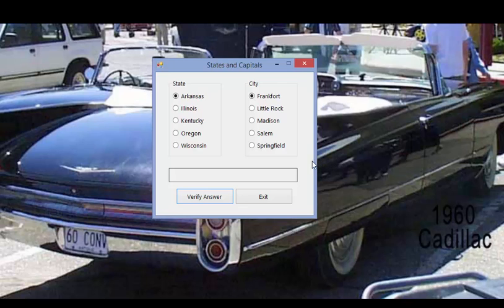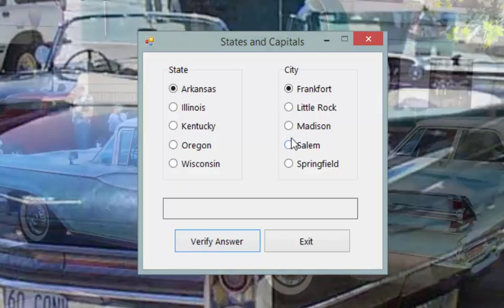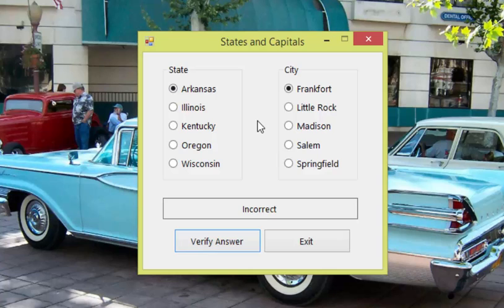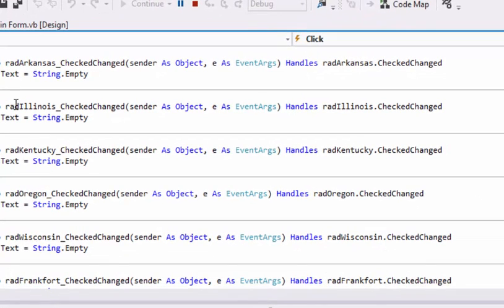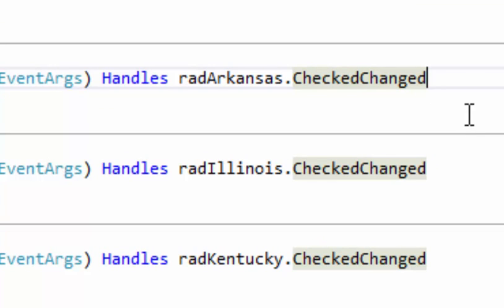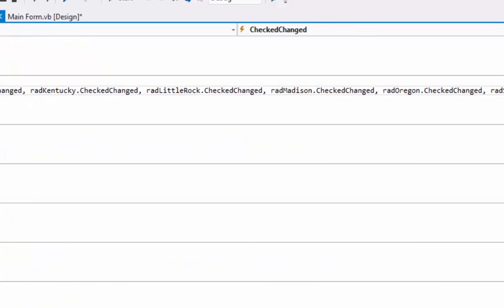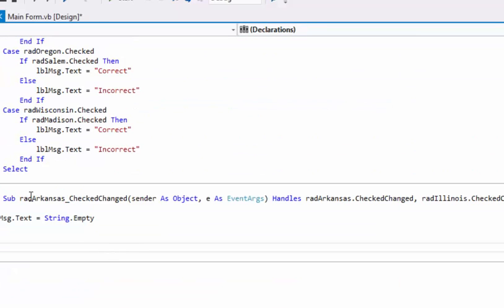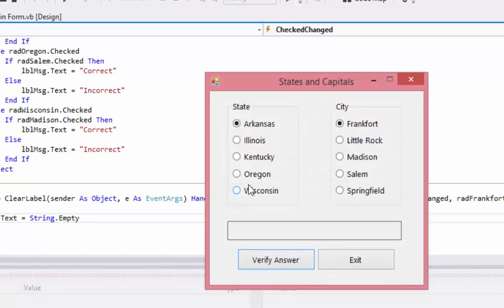VB_Handles_Clause_for_MultipleObjects